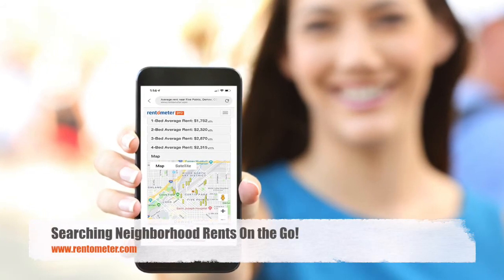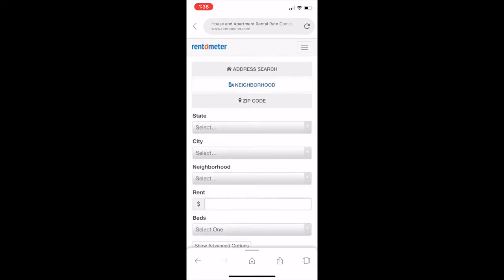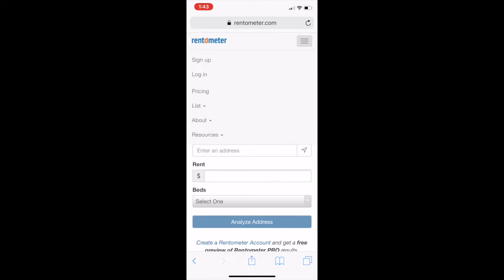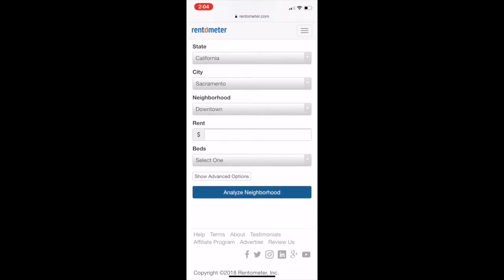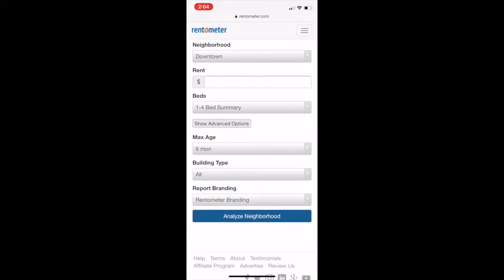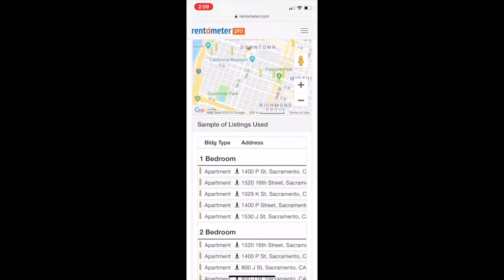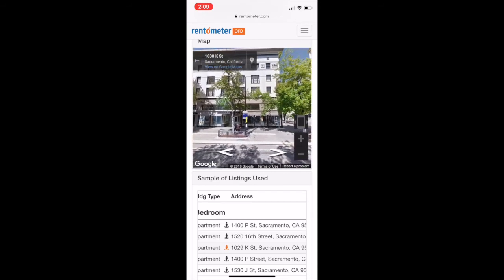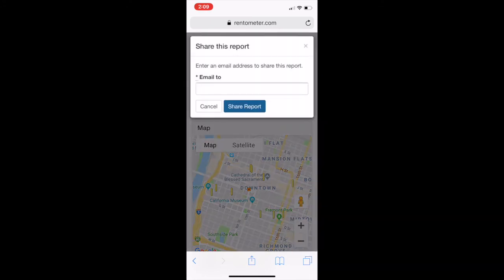Searching Neighborhood Rents on the Go!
Hi there. Welcome to our latest quick tutorial on searching Neighborhood rent reports on the go by using Rentometer on your mobile device.

In our previous video, we walked you through how to search rents around a specific address on mobile. Now we’ll walk you through how to use Rentometer’s neighborhood rent comp reporting to do a quick search of rents in your area. Let’s get started.

First, start by opening your devices web application and go For this example, we will use the iPhone X.

Next, log in to your account.  To do this, click on the small box with 3 lines, you will find the options to log in or if you don’t have an account you can sign up for our free trial on the Pricing page.

Once you’re logged in, click on the neighborhood rent search tab. Here you can select your State, City, and Neighborhood you want to analyze.

Next enter the rent amount or leave it blank. Then enter the number of bedrooms or select the 1-4 bedroom summary.

If you are a pro user, you can access the PRO features below the bedroom search.

You can click on “Show Advanced Options” and you’ll be presented with the Max-Age filter, Building Type, and finally your custom branding for the report.

Once your search is complete, click “Analyze Neighborhood” and there you have it you have a complete rent report for your chosen neighborhood.

A detailed map is presented to show the rentals in your area as well as a list of sampled rentals.

As a pro subscriber, you’re given more details about the listings including size, $/ ft2, and number of beds and baths,

In addition to the best rental comp data, now you can access Google street for specific rentals directly from the Rentometer results page. Simply click the street view icon to the left of the rental listing address.

Don’t forget if you would like to share the report with other clients or real estate professionals you can click the “share” tab in the top right corner and enter the email address you want to share with.

Thanks for joining us today this has been a presentation of Rentometer.com

We really do love all things rental data.